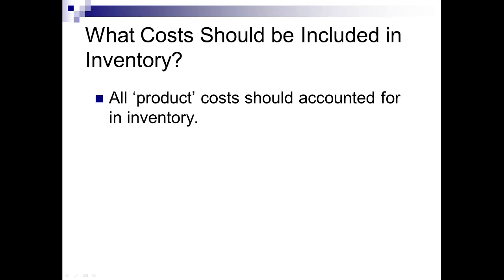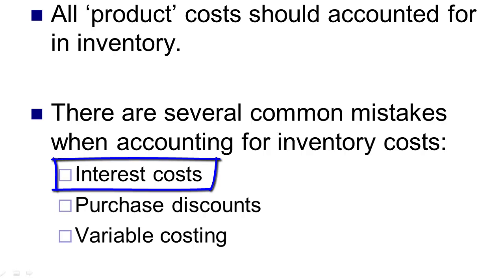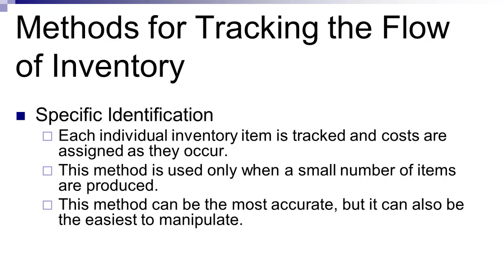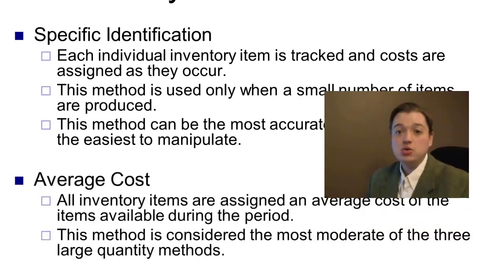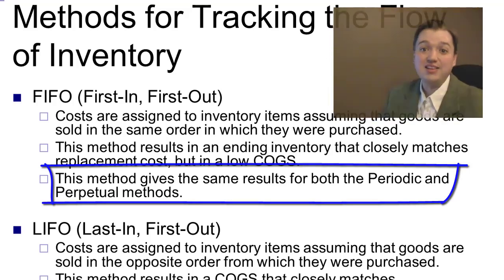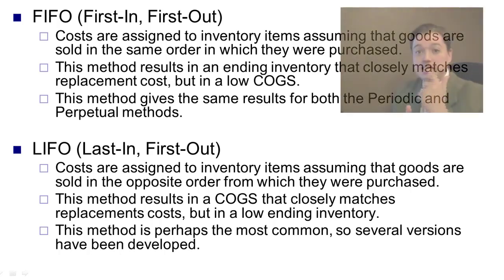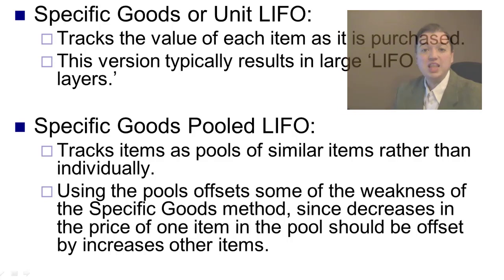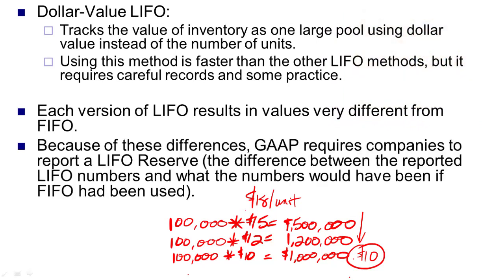ABC Recording Inventory pt 3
This 3rd segment continues our discussion of how to track inventory. We talk about the costs that should be included in inventory, especially the differences between production and period (or selling and administrative) costs. We also discuss the four most common inventory tracking methods: specific identification, weighted average, FIFO, and LIFO. Finally, we discuss LIFO layers and why investors and regulators worry about them.